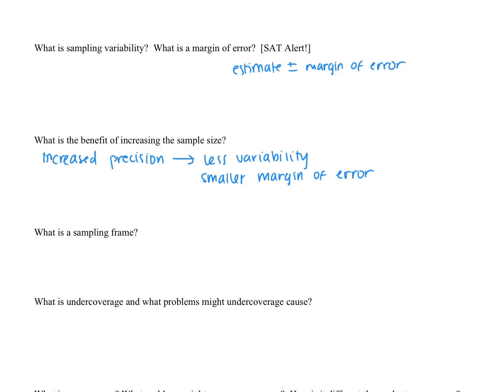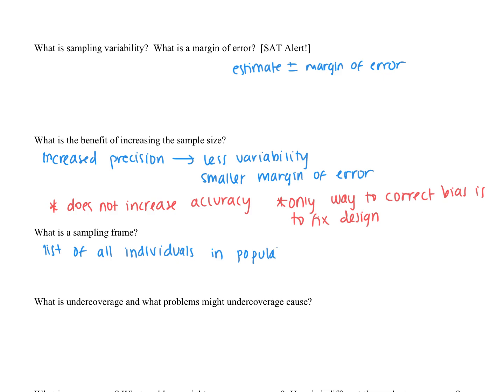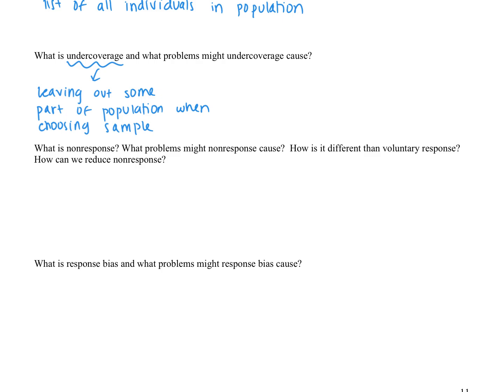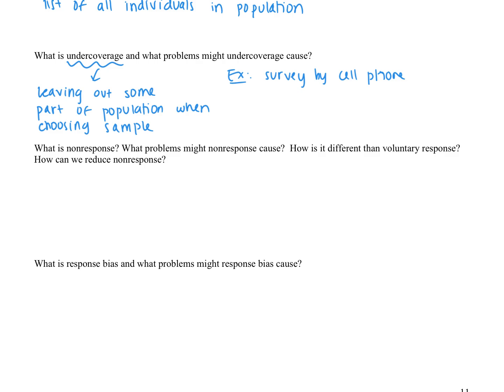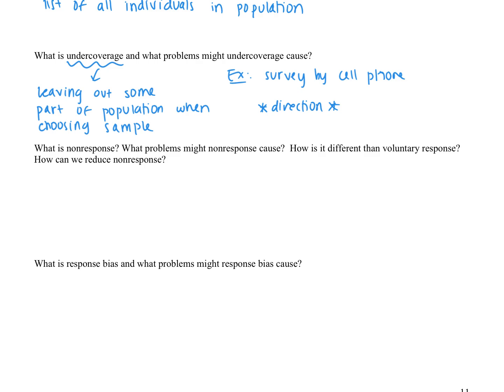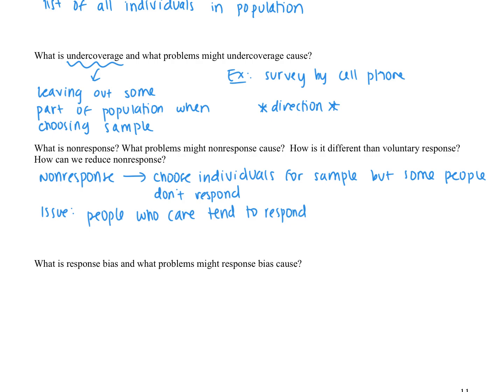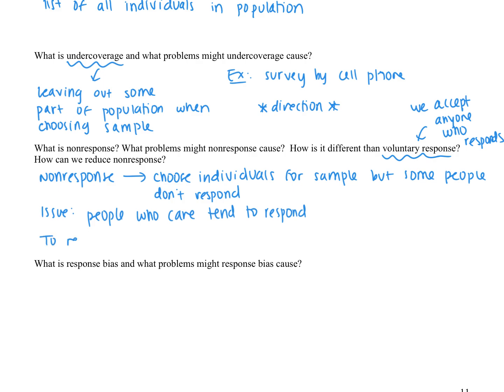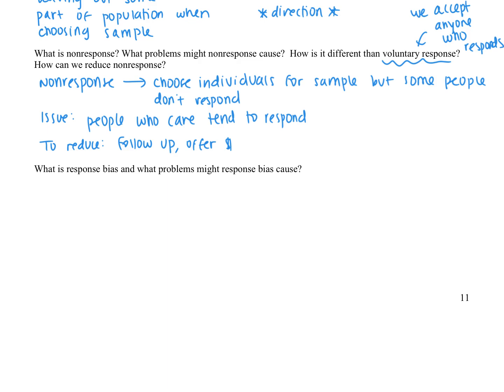4.1 part 2: More Bias